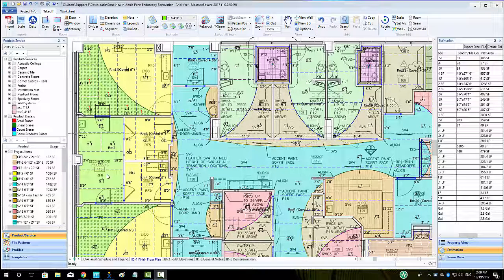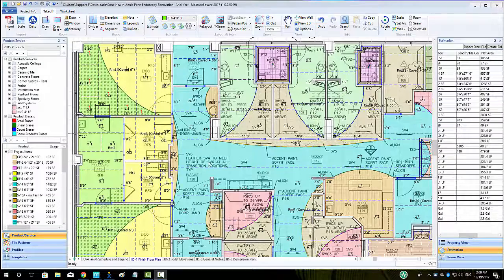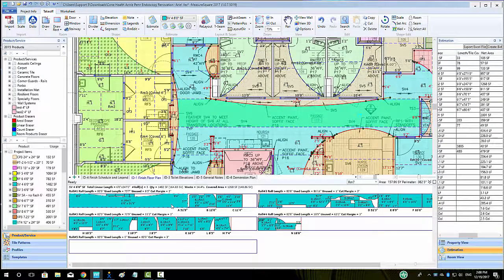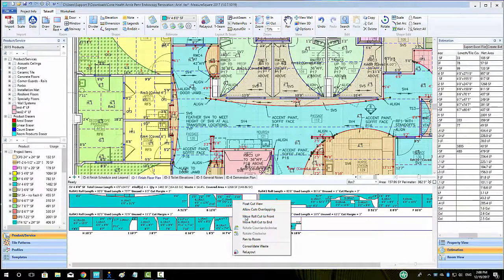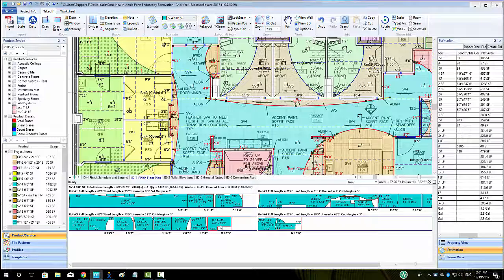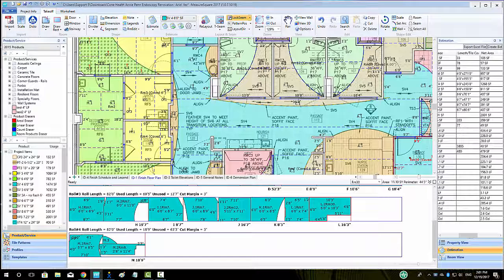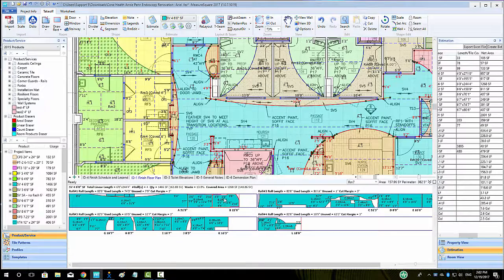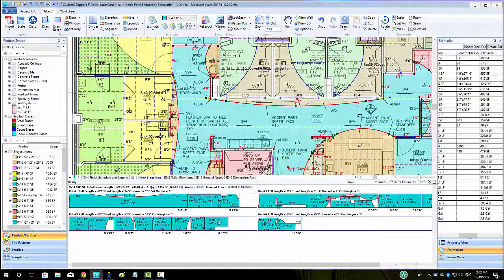Estimating Products Part 2 - Measure Square 8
In this video we will cover cuthseet manipulation and roll good waste ratio reduction in Measure Square 8. (Best viewed in 1080p)